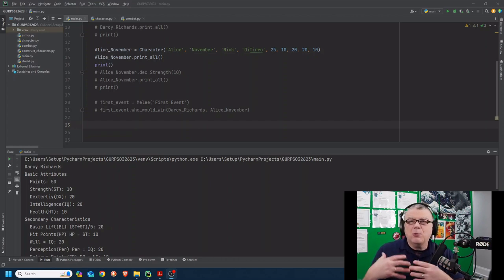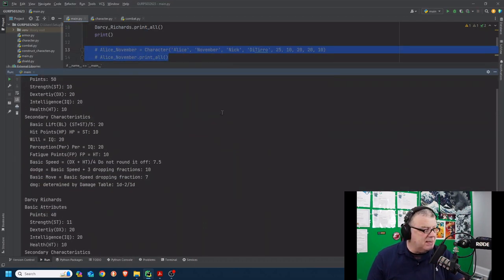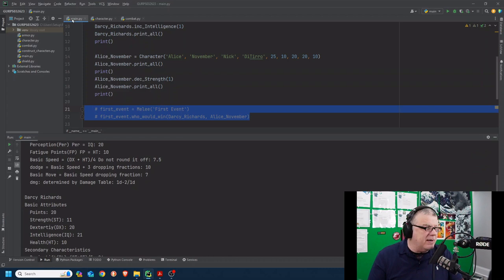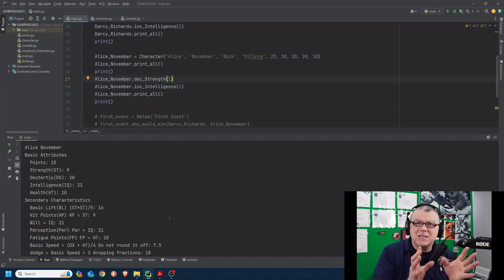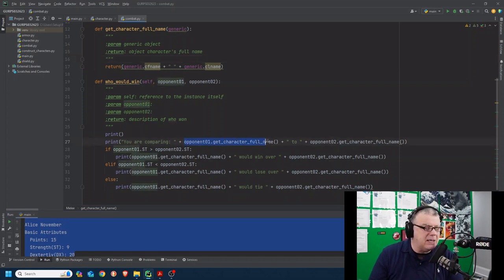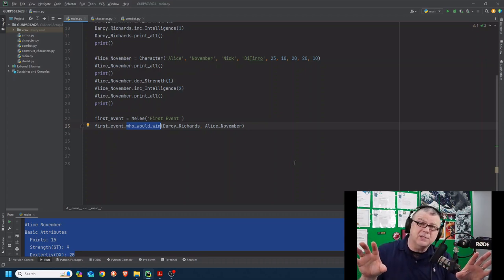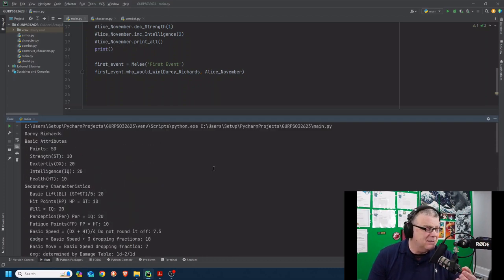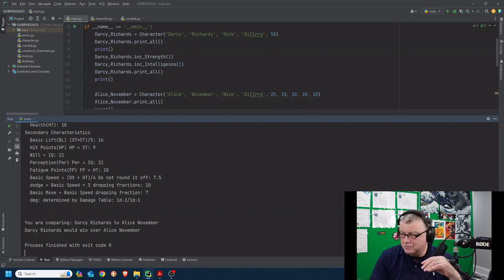Programming - OOP Using Objects - 032424E01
"Objects are the heart of Object-Oriented Programming (OOP), but what exactly are they, and how do we use them effectively? In this video, we break down the concept of objects and explore how they bring code to life by combining data (attributes) and behavior (methods).

You'll learn:
- What objects are and how they relate to classes
- How to create, initialize, and manipulate objects in OOP
- The benefits of encapsulation and why it makes objects so powerful
- Real-world examples of using objects to solve programming problems

Whether you're new to programming or brushing up on OOP principles, this video is your guide to understanding how objects work and how they can make your code more modular, reusable, and easier to maintain.